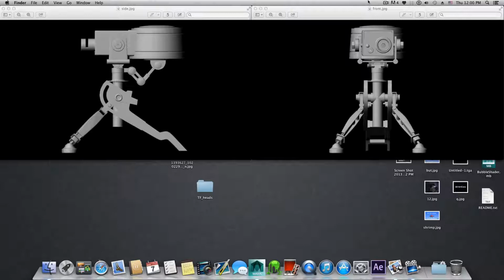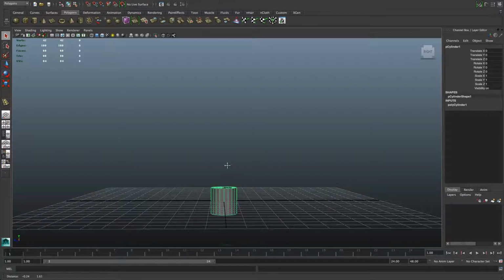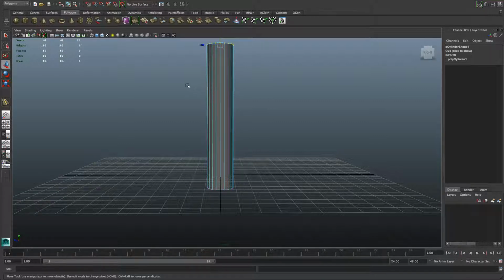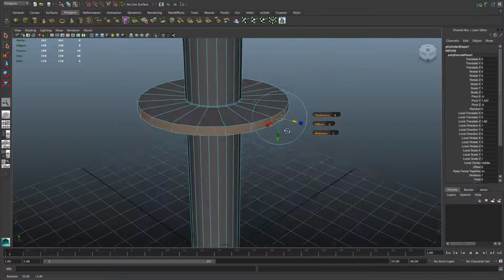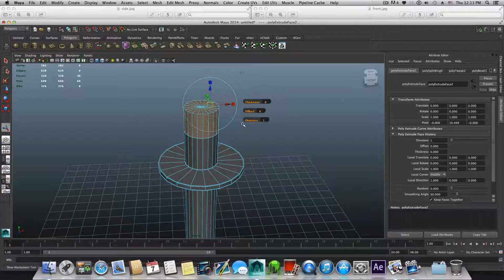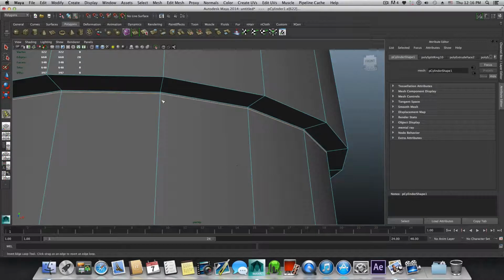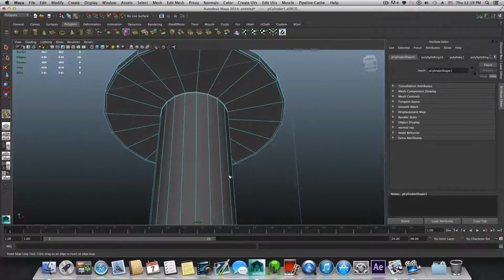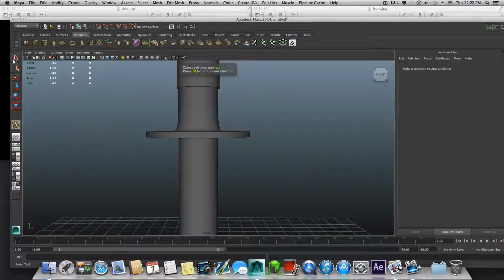Maya Modeling Tutorial- TF2 SentryGun part 1